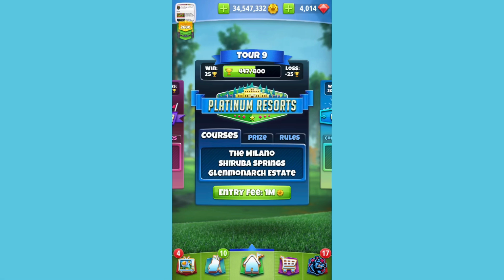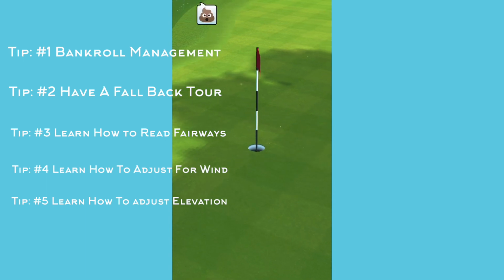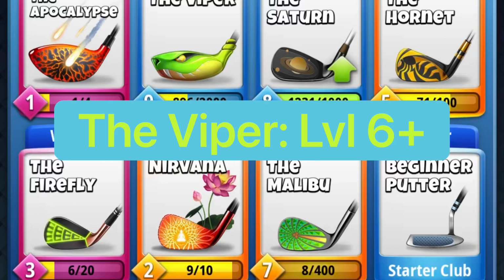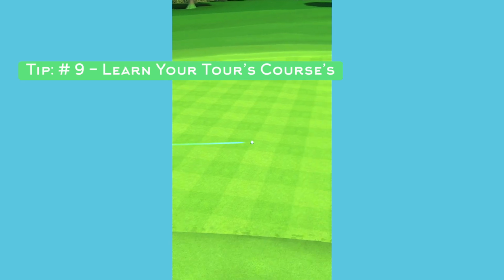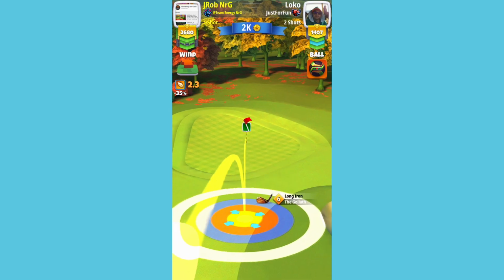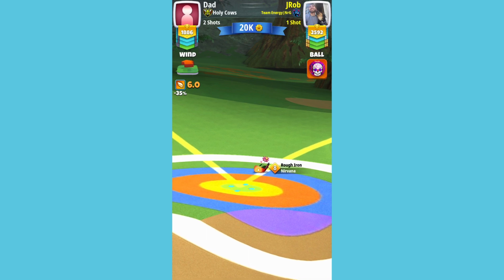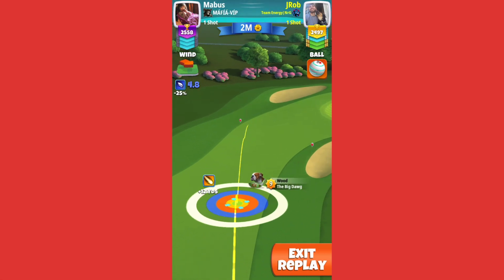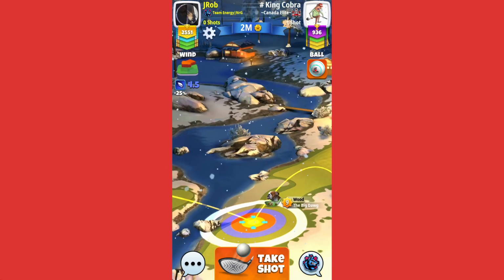Golf Clash, Ultimate Tour 9 Guide! | #1 BEST Updated Tips & Tricks! How to Play Tour 9 For Beginners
Hey guys! What is upppp! JRob From Team Energy Golf clash here bring you guys this absolutely FANTASTIC Updated Tour 9 Tips & Tricks video! We have really tried our BEST here to put any and all of the possible Tips & Tricks we could think of to help you better your game out there on the course!! If you’re watching the video & the time stamps aren’t in the video yet, than I’ve JUST uploaded the video within the past few days & am currently working on getting them up! Thank you for your understanding! We REALLY hope that this Tour 9 Guide & Walk-Through really helps you guys out there understand how to conquer T9 just that much better! Thank you guys SO much for watching the video! I know it’s LONG, but it’s DEFINITELY WORTH IT! So! Good luck out there on your guys Tour 9 Gameplay! & As always! Happy Golfing! & Have fun out there!

Hastag’s for YouTube!

1:04 - Intro
3:00 - What is Tour 9?
4:02 - First 5 Tips!
9:03 - What Clubs Should I use in Tour 9? Are my clubs good enough for Tour 9?
11:59 - Tips #6-10.
14:47 - Tips #11-15
19:17 - Tips #16-20
22:00 - Bonus Tips!
22:55 - Tour 9 LIVE Gameplay
24:00 - Elevation Talk
30:00 - Disclaimer NEW UPDATE!
30:30 - Bonus Update Tips!
33:55 - New Tournament Chests!

FB Group! : @ JRob’s Guides & Tutorial’s

FB Group! : Golf Clash - Team NrG

FB Group! : The Golf Clash Library

FB Page! : @ Team Energy Golf Clash

Twitch Stream! : @ Twitch.tv/JRobGolfClash

Reddit! : @ u/JRobGolfClash